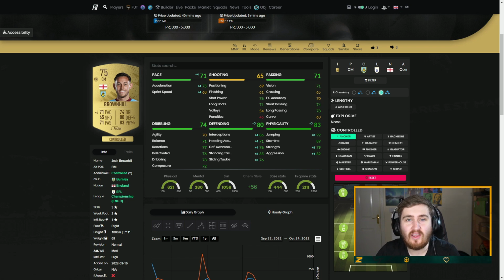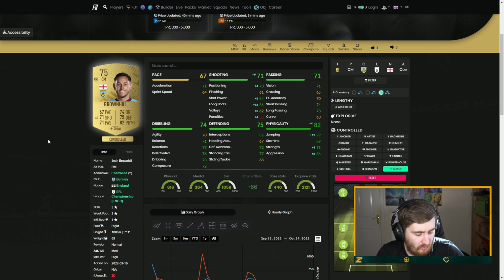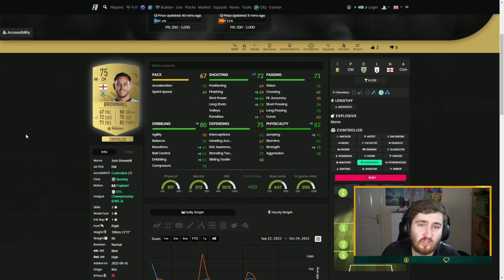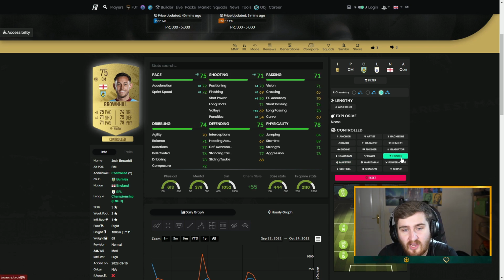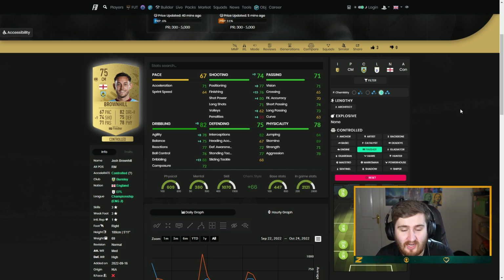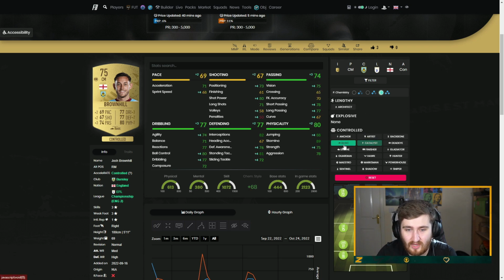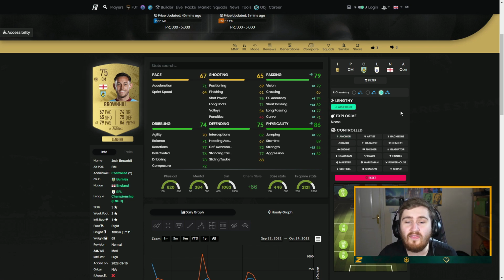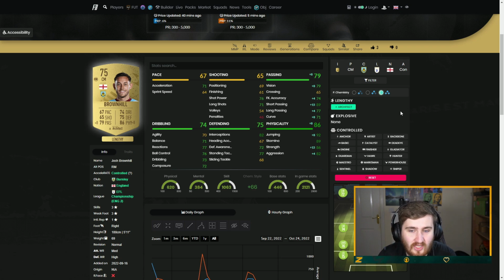Check out this OP way to boost your team and get more wins! 🔥 How to make your players lengthy!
Hey guys, Zelonius here! In this video I will be talking about chemistry styles on FIFA 23 right now and how to make your players lengthy! I will be talking about an OP way of improving your FIFA Ultimate team!